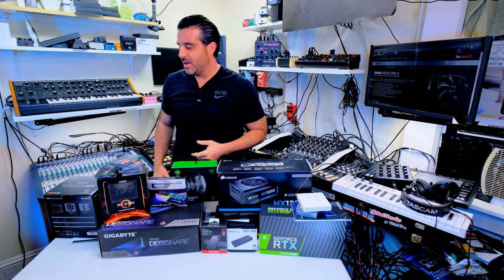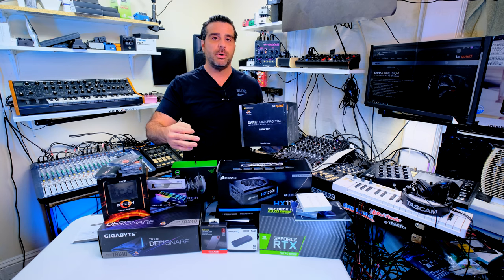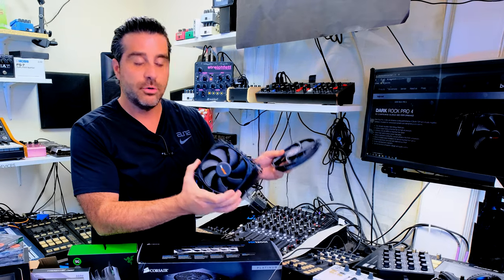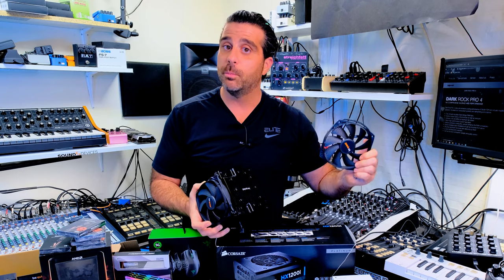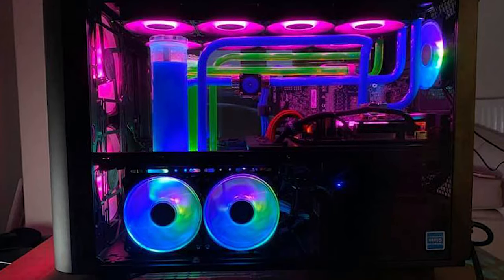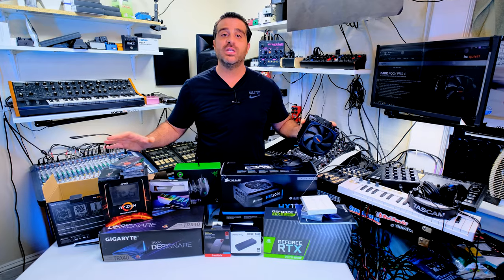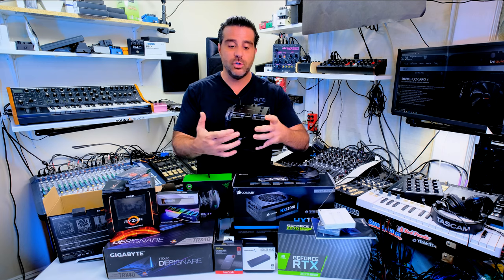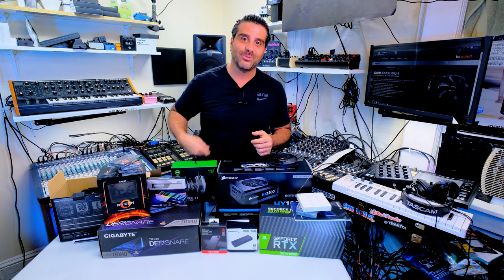Pro Audio Studio PC Cooling Air Heatsink vs Water Cooled 2020 CPU ? - Best Quiet Computer AMD Intel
Dark Rock Pro 4 vs Water Cooled CPU 2020 for Pro Audio Live Music Production Computer 2020 in detail.

We cover the main differences between a closed loop water cooled motherboard CPU and the Dark Rock Pro or Noctua Air Heatsink  Quiet cooling systems.

Threadipper 3960x which relies on a cooled CPU the added benefits as well as what programs a cooler CPU will bring as well as for a professional vocal recording or any Daw like Ableton and or Traktor having a low noise floor computer really helps wile mastering or creating music.

Watch the video and find out what the best choice is to get the best of both options! and save money, putting your money to work where it counts getting   maximum performance out of your computer...

This channel is sponsor-free, unbiased, education packed for learning about pro-audio production tips.

Pro DJ Infectious - Learn from an advanced DJ who's been through the gammet when it comes to a Pro Hybrid DJ set up, steaming YouTube video mixes and combining computer equipment with analog gear.  I've seen and done a lot! Figuring it out and now I want to help you buy the right gear the first time around (sponsor free, manufacturer free and wasteful gear review free), get your dream audio & computer set up - focus on your creativity first and foremost.  Together we will work to upgrade your system and filter through the hype to get you the best music production system for your genre. Purchase right the first time around and focus on your musical creativity. This video is a sponsor-free, unbiased, education packed channel for pro-audio DJs.

Pro DJ Infectious - Pro DJ Infect

Check out my Patreon - All of my supports will get exclusive access to my unheard DJ mixes, Video Bloopers and behind the scenes real gear talks as well as discounted pro audio computer builds and tech advice when you're really stuck on something that you just need an expert to walk you through it.